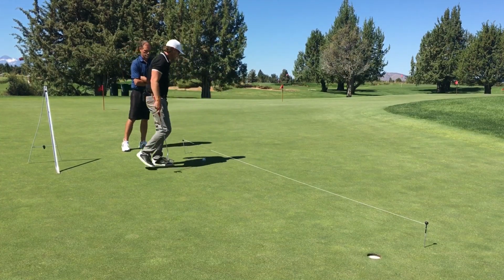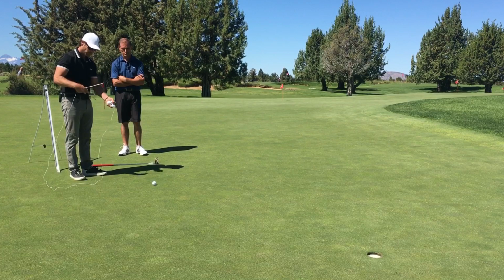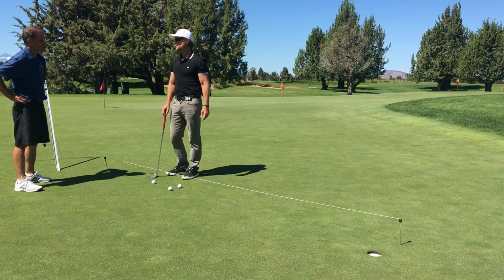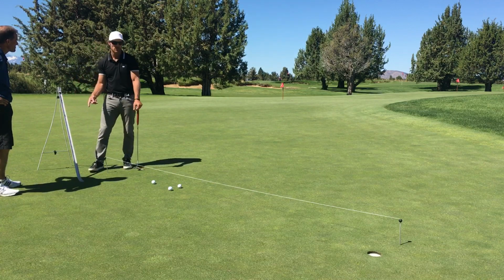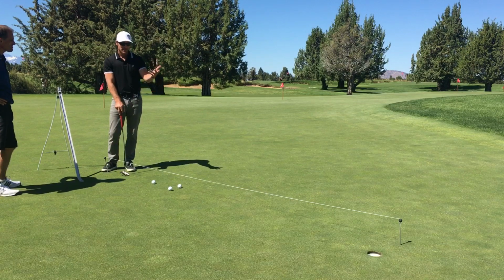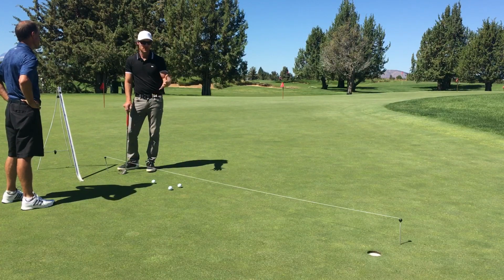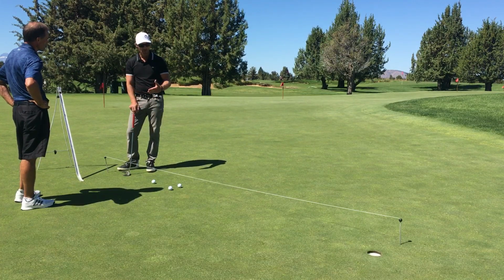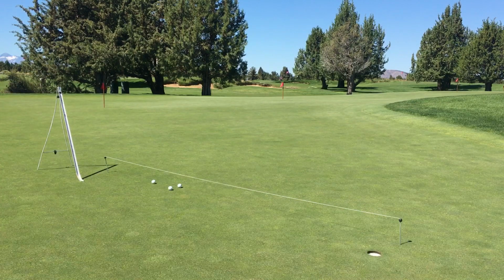Perfect Green Reading Practice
This simple set up makes practicing your putting green reading skills more accurate and effective. Download the MAKE THE TURN Golf App FREE on iOS Want to work with us in person? Visit our MAKE THE TURN Headquarters at Pronghorn Resort in Bend, Oregon.